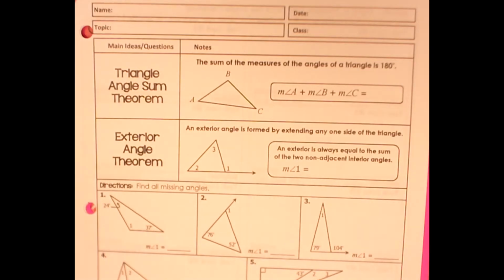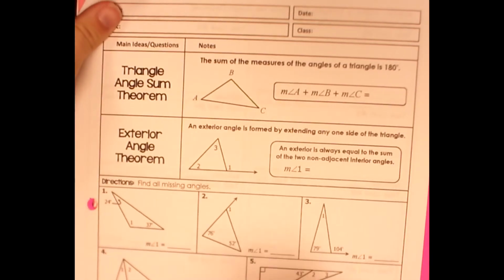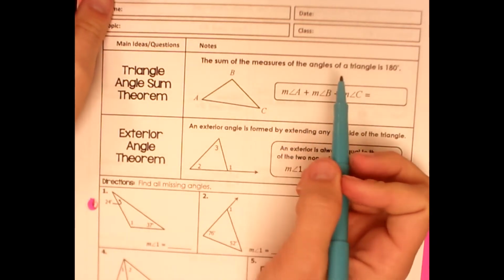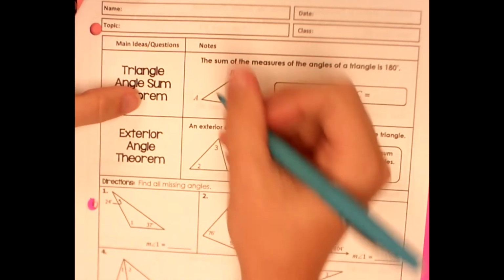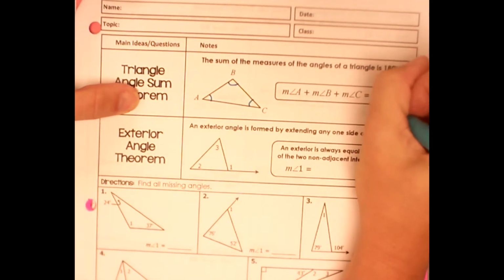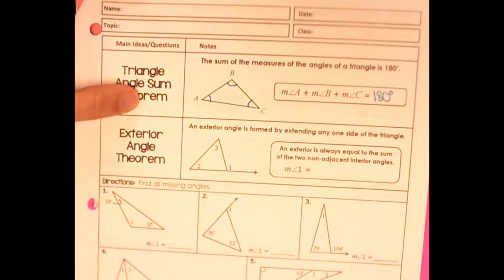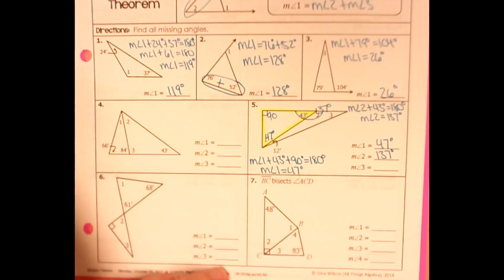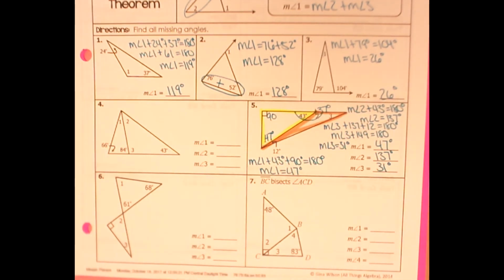U4 M1 Triangle Theorems